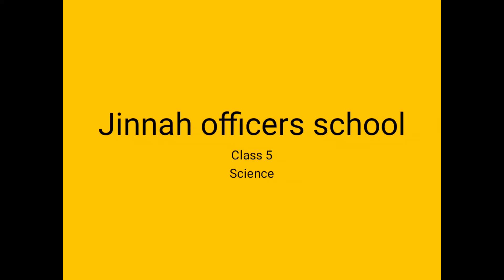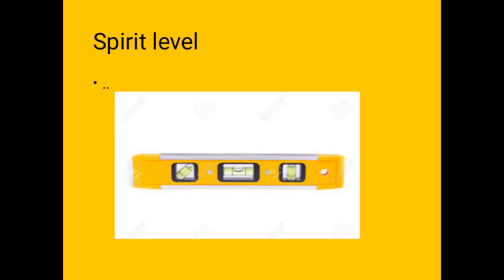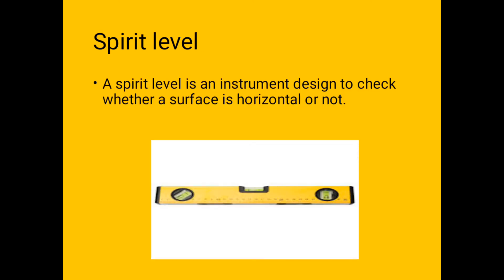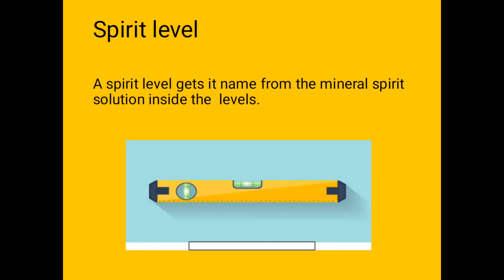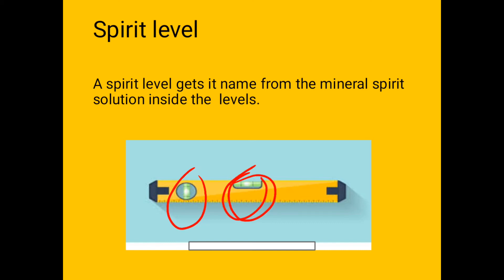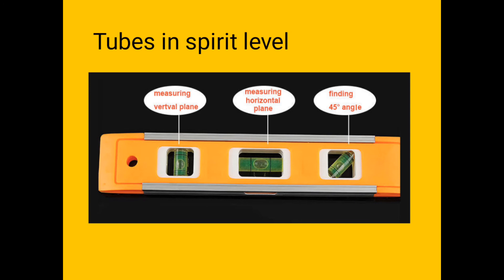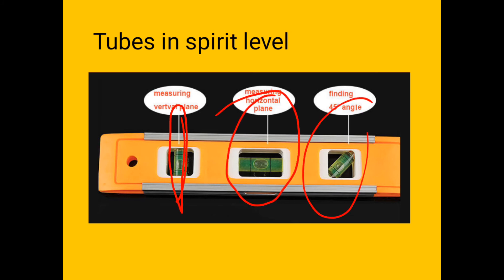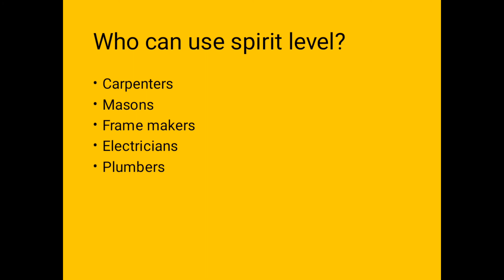class 5 Science lesson 10 topic spirit level